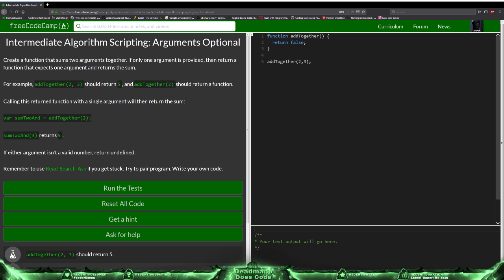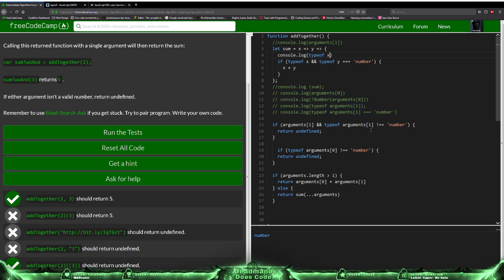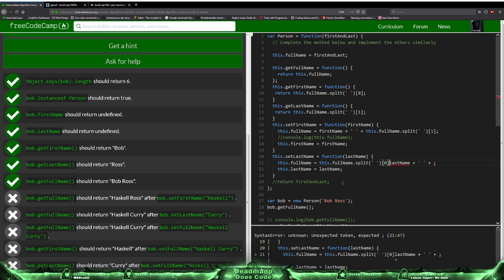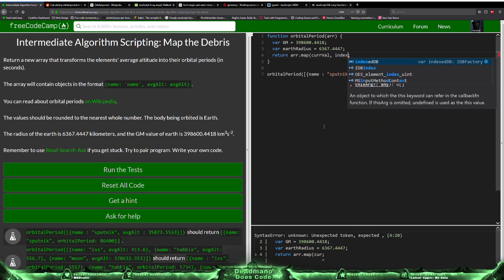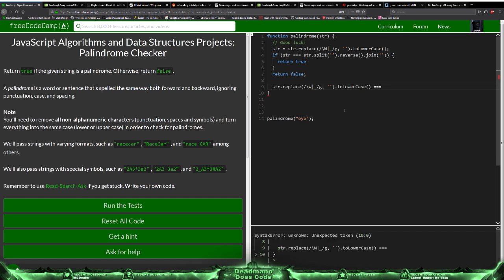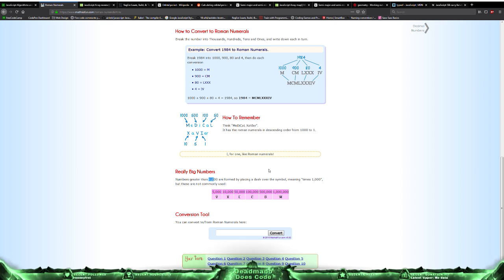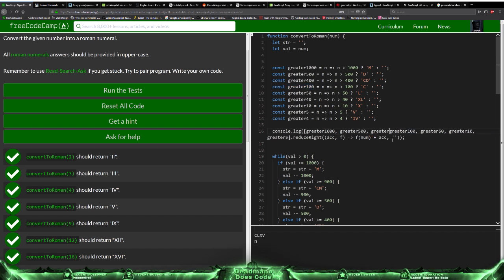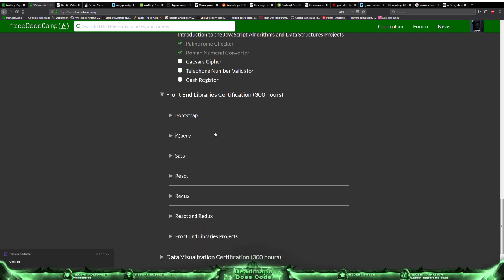100DaysOfCode Day 43/100 - JavaScript Algorithms And Data Structures #23